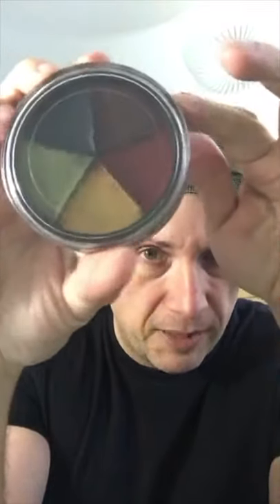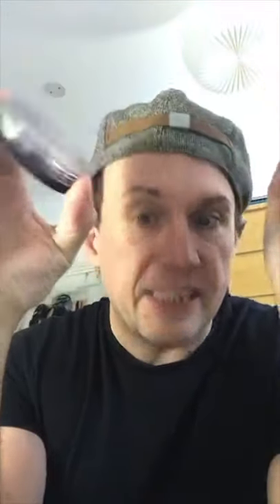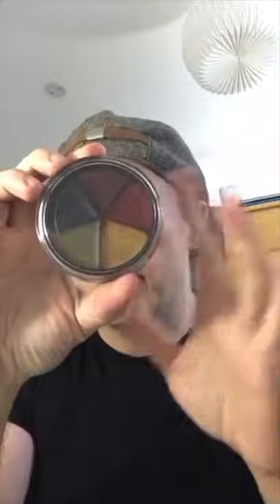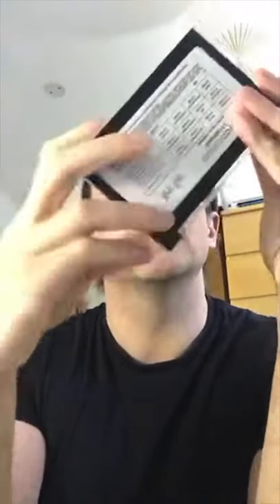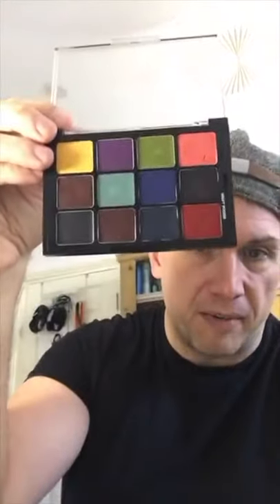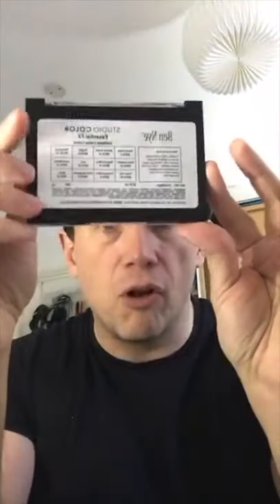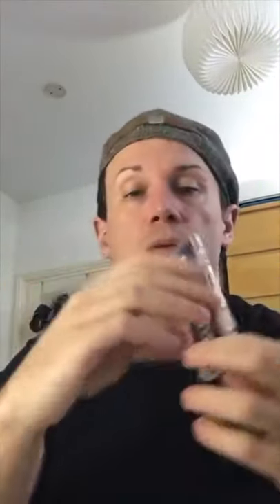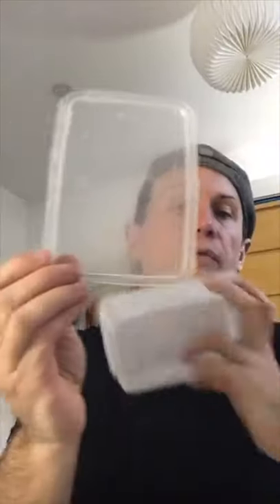What's In My Lockdown Stay at Home SFX Makeup Kit - Lockdown 2020 Series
While in Lockdown, our SFX Department Head, Ian Massa-Harris has been hosting a series of Out of Kit SFX Makeup Demonstrations featuring products from Treasure House of Makeup.

Today he’s showing us all the products from his Lockdown Stay at Home Kit.

Products from: Mehron UK, Ben Nye Makeup and Bdellium Tools Brushes feature heavily.

Take the first step to launching your career as a Professional Makeup Artist Today!

☆ Models Provided ☆ Small Class Sizes ☆ High-Quality Teaching Standards ☆ Award-Winning Makeup Training ☆ Added Value Benefits On All Courses ☆ Spread the Cost of Your Course With Our Finance Option ☆

Seventa Makeup Academy embraces the diverse use of makeup and aims at spreading its professional understanding and passion for makeup and beauty by providing modern and tailored makeup artist training courses, in order to inspire new talent in the beauty sector.

Seventa Makeup Academy breaks with convention, giving students the possibility to create and develop your own study programme to provide the specific skills needed based on your areas of interest or specialist career aspirations.

Seventa Makeup Academy develops your talent and ability to be strong, powerful, confident, inspired and focused on an independent career in makeup.

Seventa Makeup Academy courses are a personalised learning adventure, a complete 360-degree experience from start to future; Your Future!